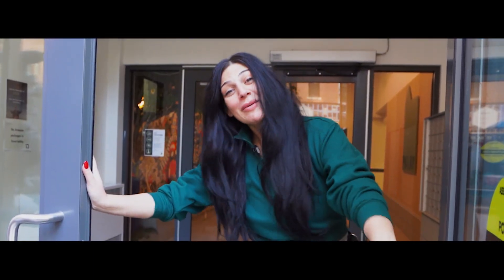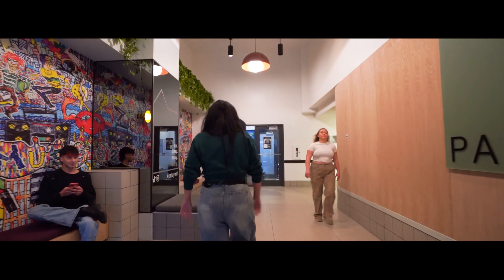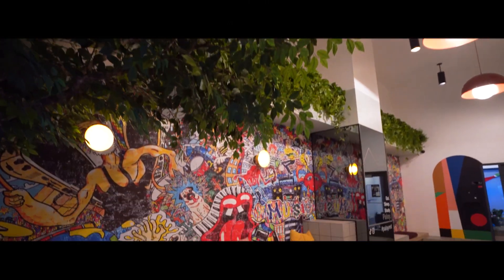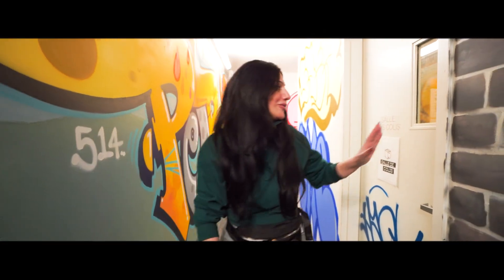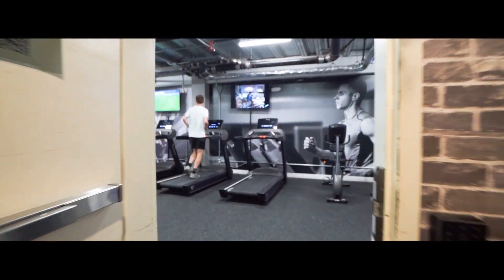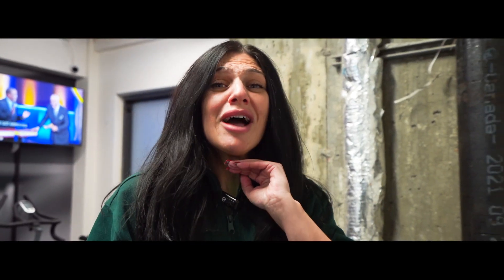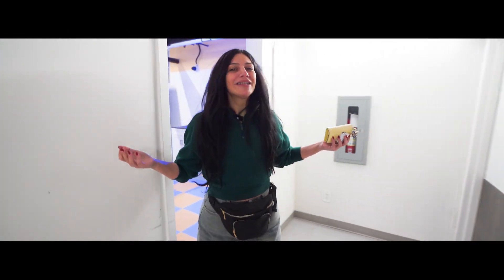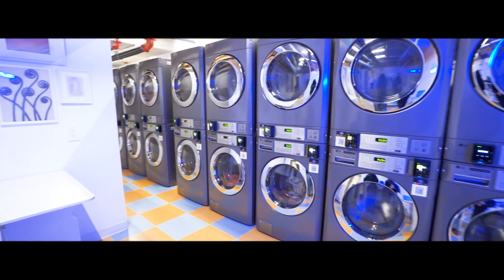Palay Building Tour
Welcome to Palay!

Step into a palace of your own with downtown Montreal’s optimal student residence. Near McGill, Concordia, & UQAM, this fully furnished property is nestled in the heart of the city.

Visit palaymtl.ca for details